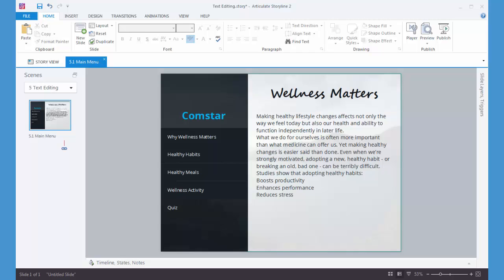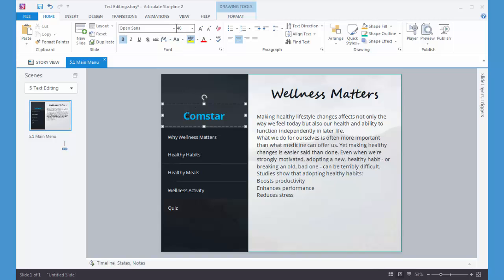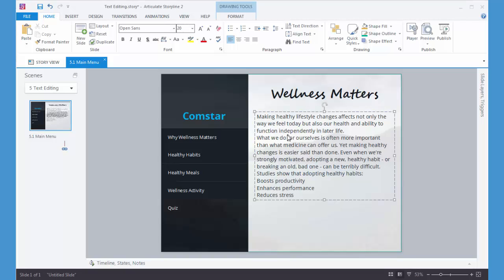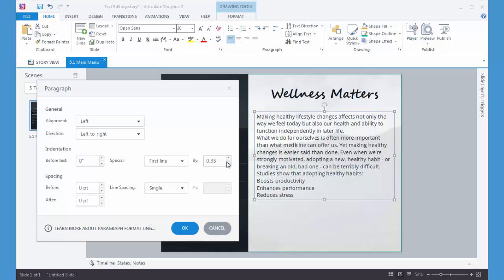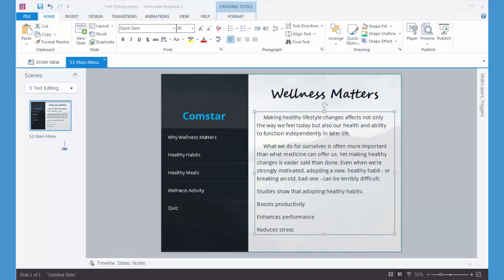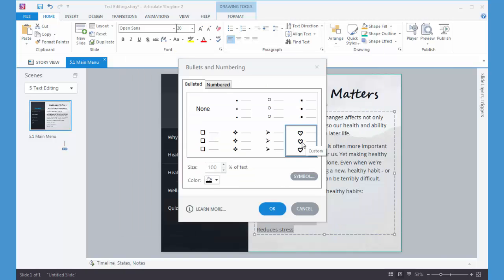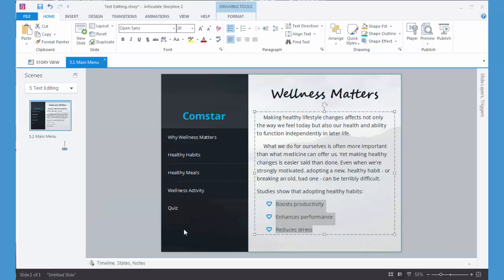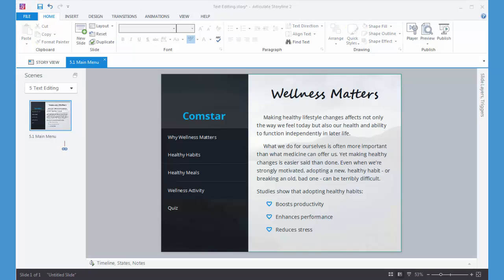Perfect Your Text in Storyline 2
It's always nice when your content looks exactly the way you like. We get it! With features like the all-new text editor and enhanced font support in Storyline 2, you can fine-tune the text in your course to create a polished, professional look.

You can now improve text readability by controlling paragraph alignment and direction, customizing the spacing between characters, and setting custom indentation and line spacing. And with the new WYSIWYG text editor, when you apply formatting to text in one window, you’ll see exactly what it will look like when you publish it.